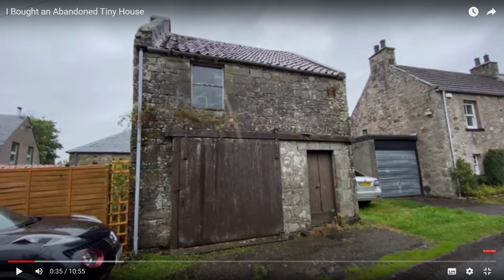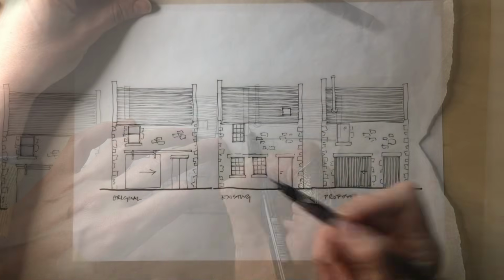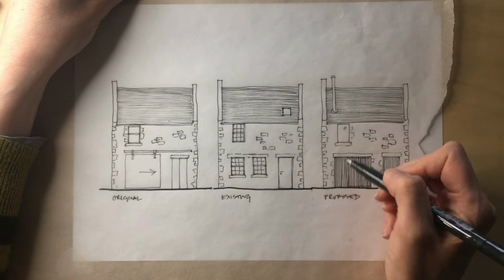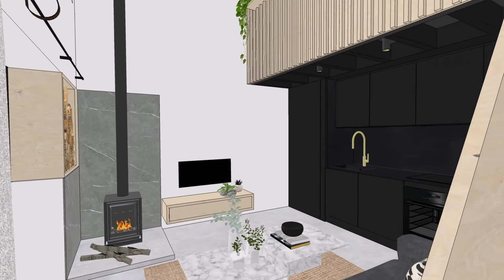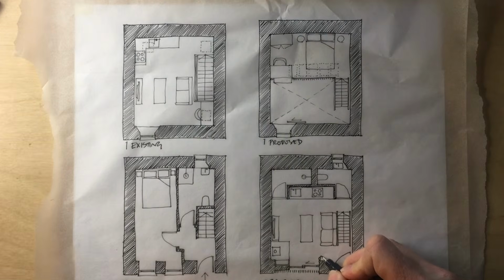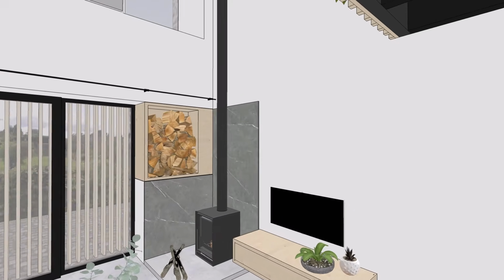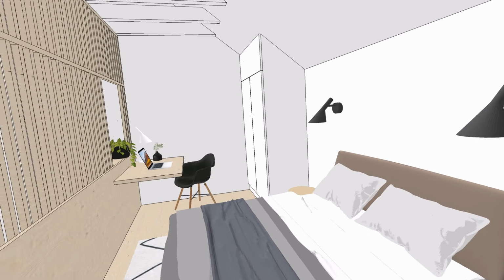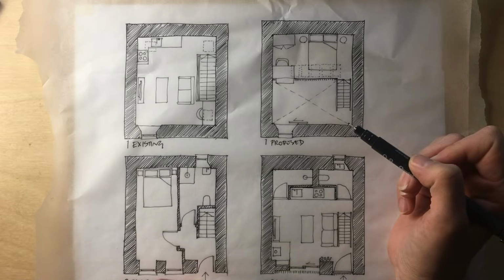ARCHITECT REDESIGNS Abandoned Tiny House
Learn the process. Design it yourself. Book a Course Fit & Clarity Call for Design Like an Architect

COPYRIGHT: All designs shown on the Gemma Wheeler Architecture YouTube channel belong to Gemma Wheeler. To acquire a license for use, please make contact